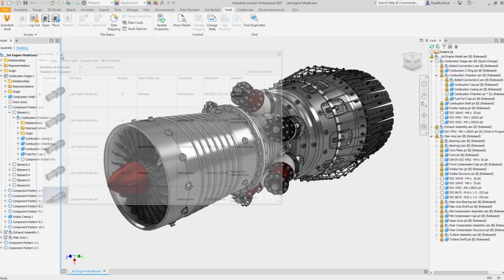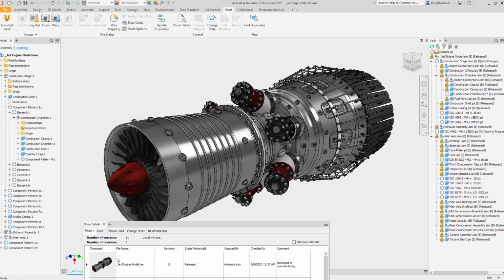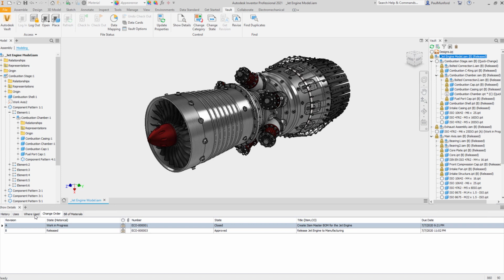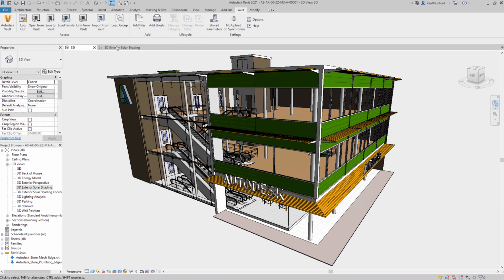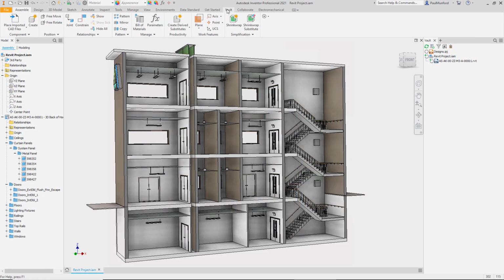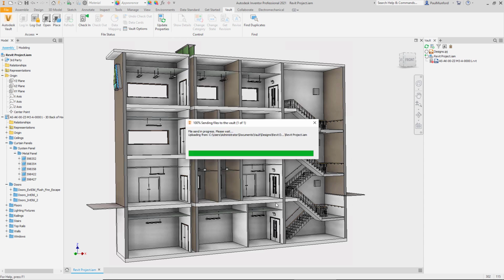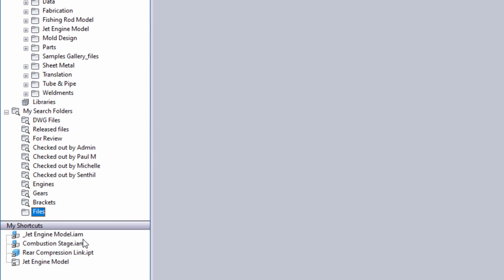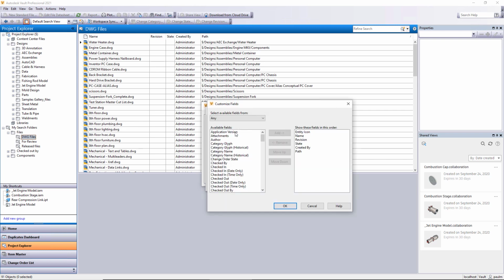Vault 2021.1 What's New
Some highlights of the Autodesk Vault 2021.1 update.  See how you can access Vault information inside Inventor, manage referenced Revit files in Vault, and learn more about duplicate search advanced filters.

Be sure to visit autode.sk/VaultIdeas,and feedback.autodesk.com to provide product feedback.